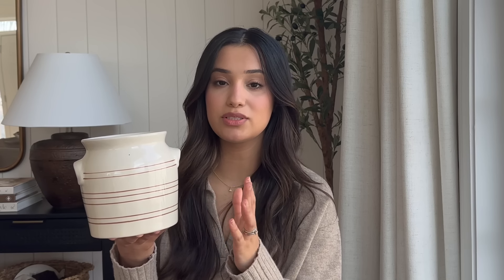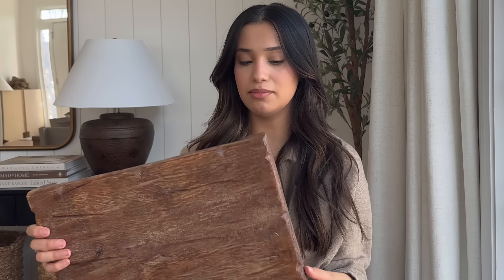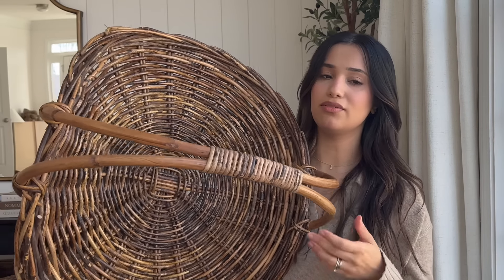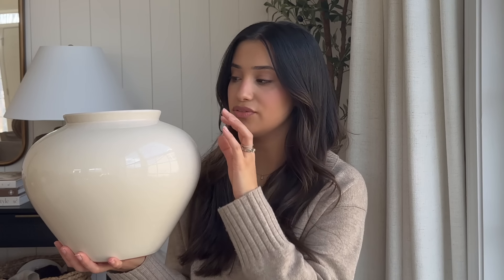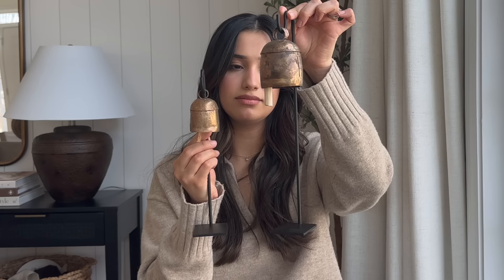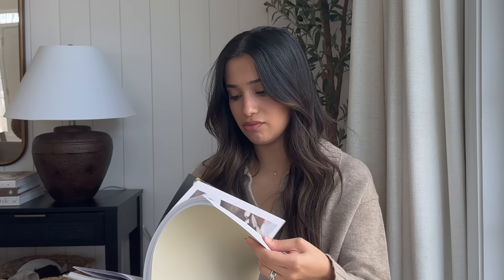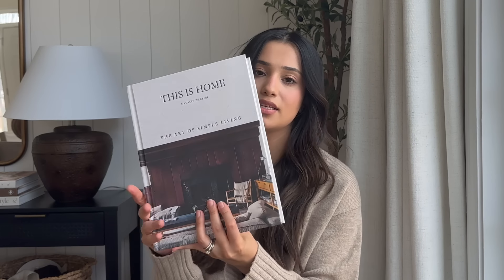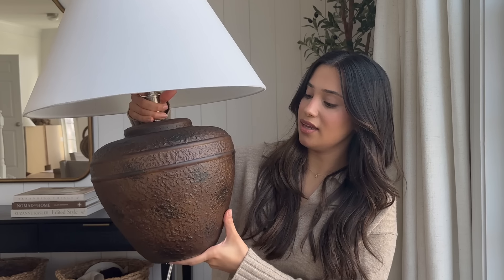2024 NEW HOME DECOR HAUL | McGee & Co, H&M Home, Target & More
LINKS

MCGEE & CO.

Utensil holder

Small bowl ( no longer available) here’s something similar

Wicker vase

Round wood pedestal

Rectangular wood pedestal

Large vase

Gardening tray

Candle stick holders

H&M HOME

“Toys” basket small

“Toys” basket large

Seagrass basket

COLIN & FINN PILLOW COVERS

VINTAGE RUG SHOP

Vintage candlestick holder

LUXEBCO

vintage bell hooks

OLIVE ATEILERS

WALMART

$6 pot

TJ MAXX

Large lamp

TARGET

Books

Sunday suppers

Kinfolk table

This is home

Hearth and hand lamp

Travertine bowl

Frame art